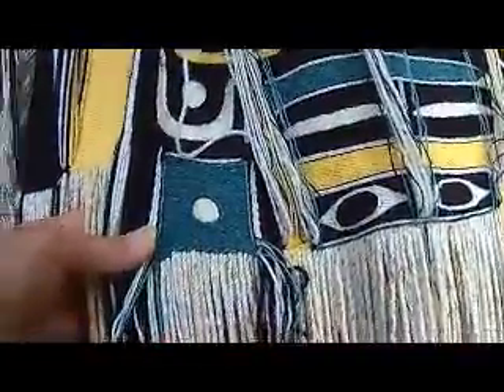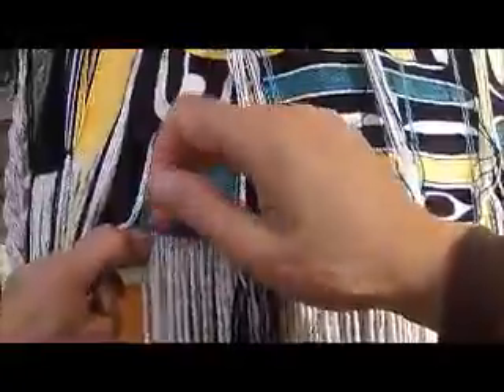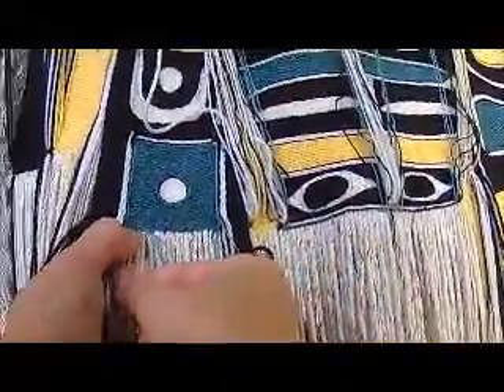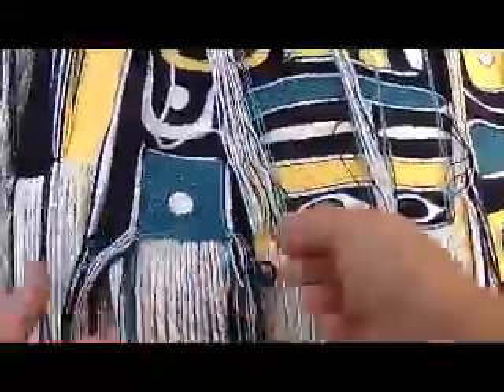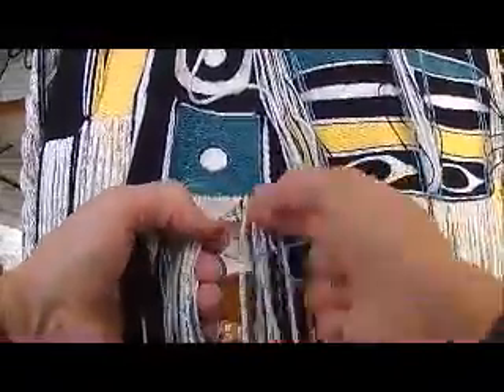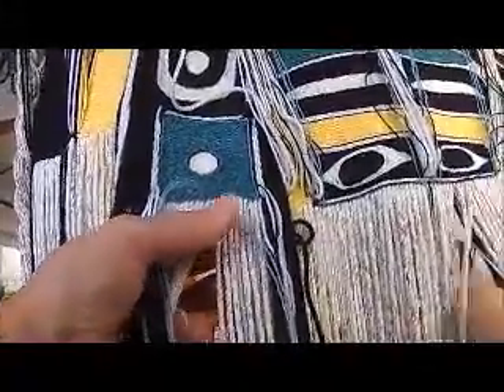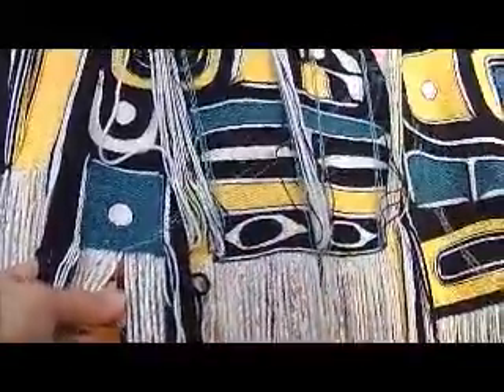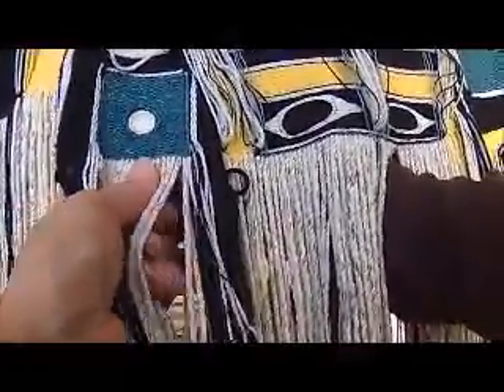Splicing Naaxiin Braided Twining Technique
In this video, I demonstrate the splicing of the three strand braided twine that surrounds every shape in the naaxiin designs.